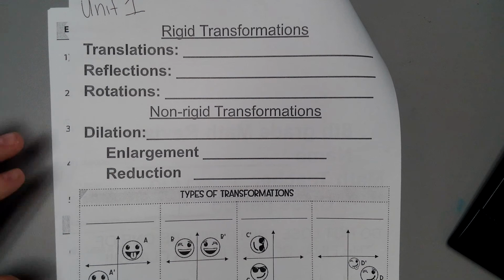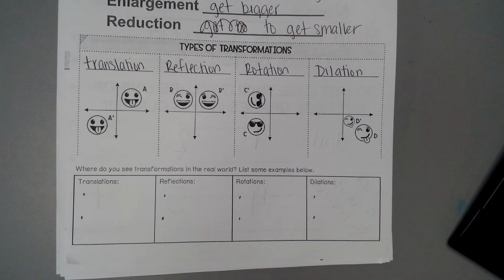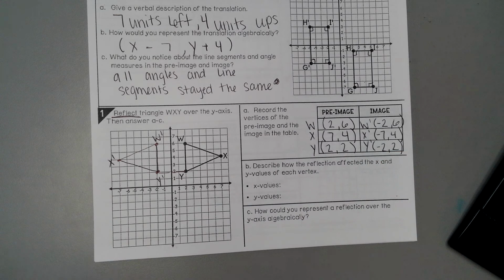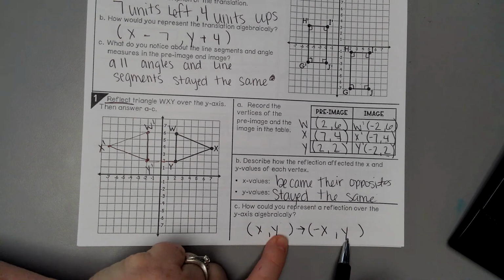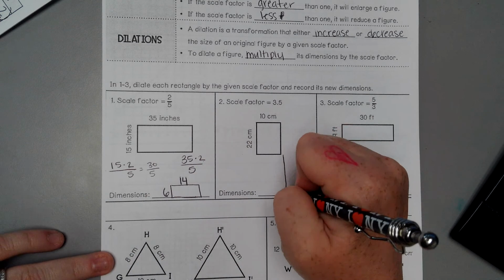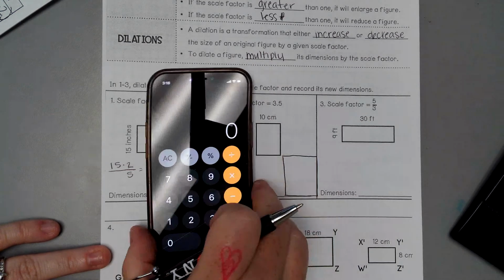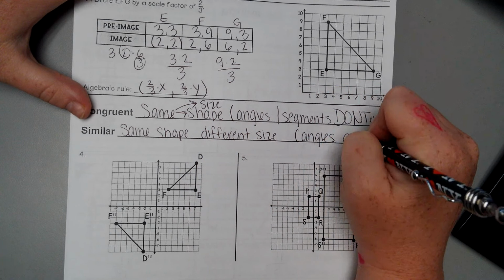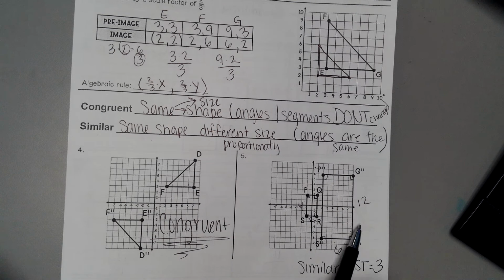8th grade math review - Transformation